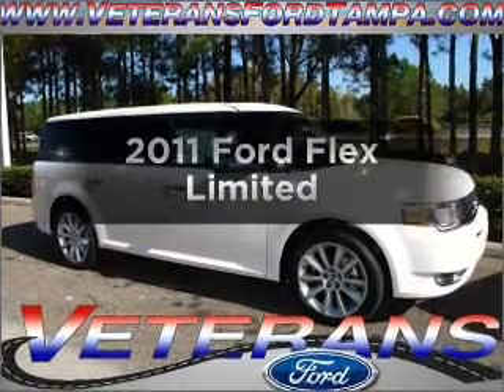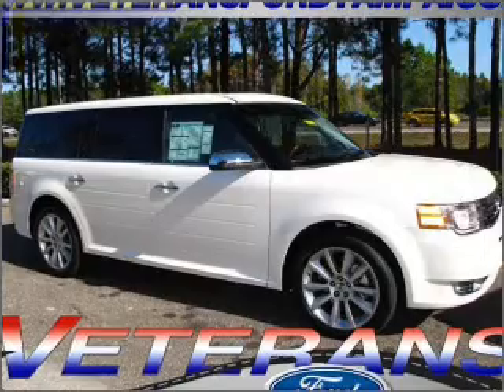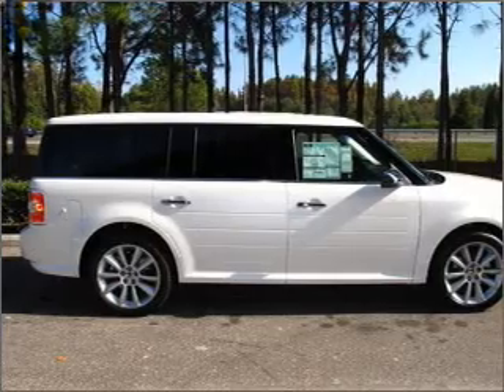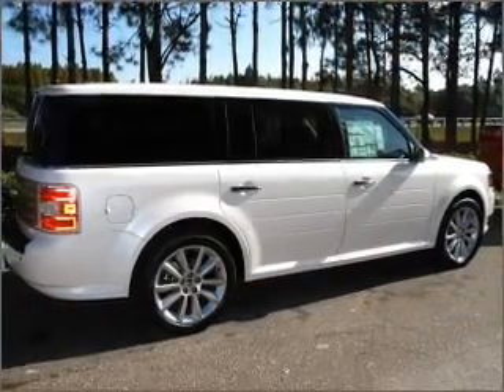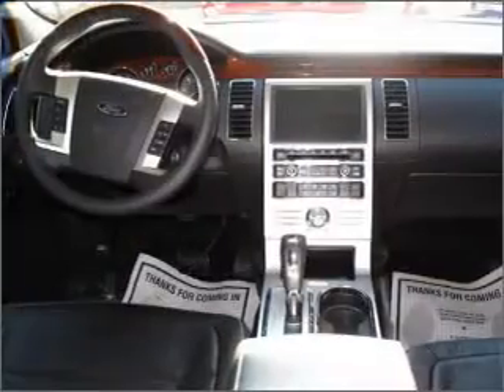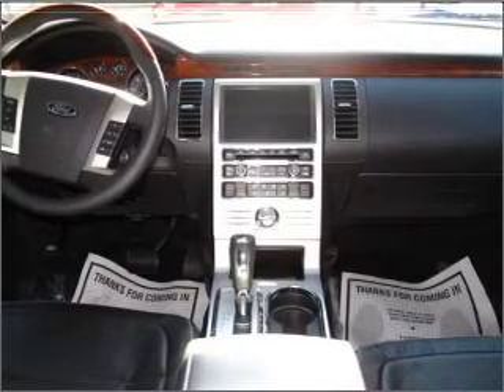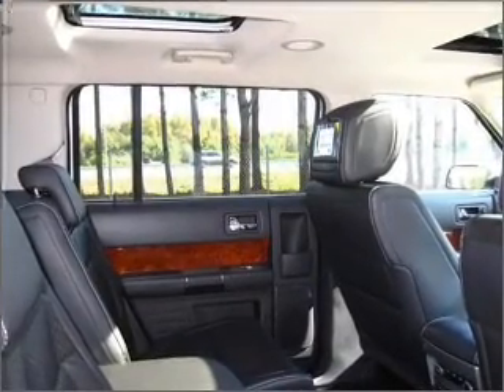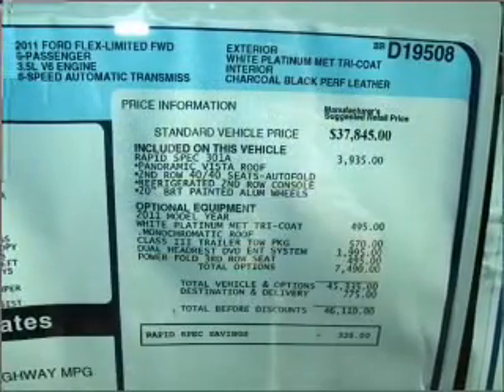2011 Ford Flex - Tampa FL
Year: 2011
Make: Ford
Model: Flex
Trim: Limited
Engine: 3.5 liter 6 cylinder 24 valve
Transmission: 6-Speed Automatic
Color: White
Mileage: 6
Address:
7201 West Linebaugh Avenue